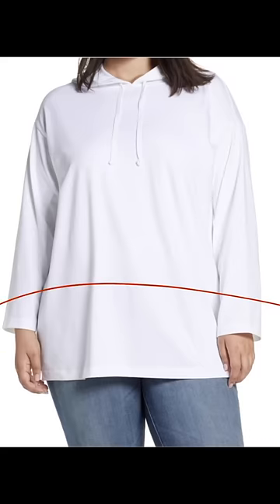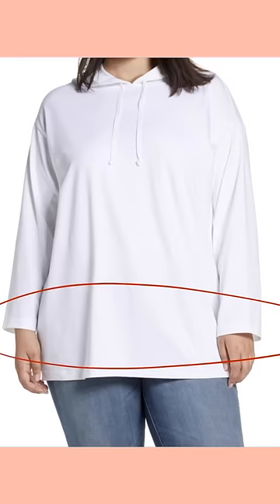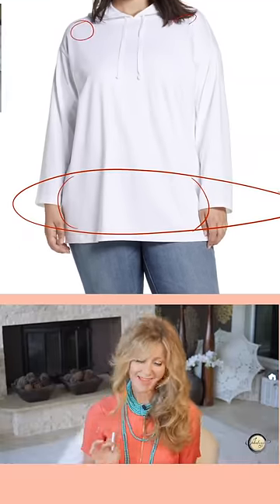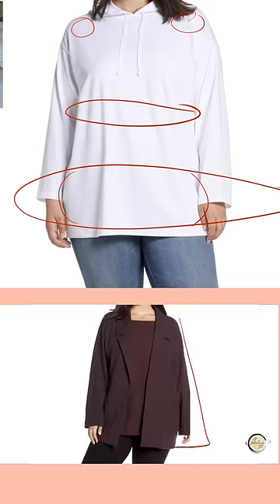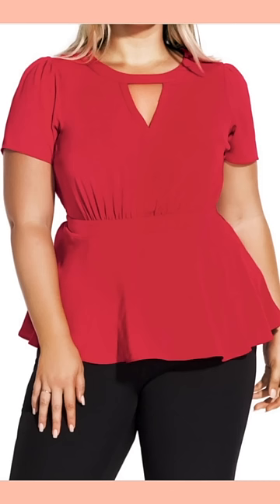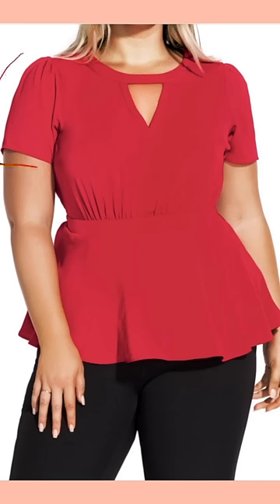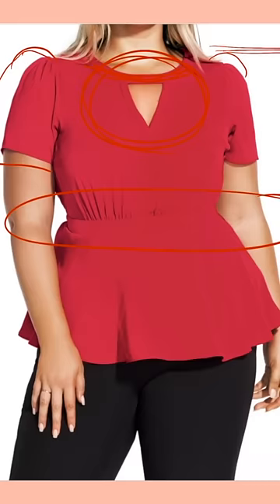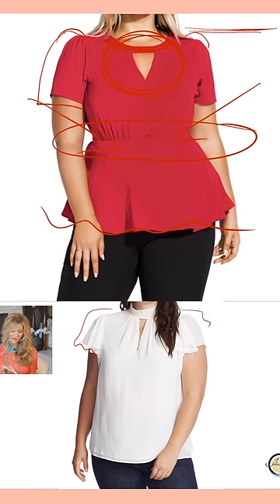Style Tip For PEAR SHAPE Women | Big Hips Small Shoulders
Great styling tip for pear shaped women with big hips, small waist and small shoulders. Make the right decisions when dressing for body type. How to dress for your body type and the secret to sleeve length for women over 50!…Choosing the correct sleeve on an outfit is one of the first things you can to do to make your body shape look superb. I mean slimmer, more feminine, and more put together…⬇️⬇️ See the full video for more style tips for your body type ⬇️⬇️

All the images today that I’m showing represent the average woman over 50s body size which is size 16, so if you’re smaller or larger than the images shown in the photos, the principles still remain the same…. but once you know these styling principles for your body type you will have the tools to shop with confidence.

If you enjoyed this video, I think you will enjoy watching these videos next xx

If you love a song from their selection and would like me to include in a workout, please let me know :)

If you know someone who may enjoy this video...Please share 🙏

***This content is not sponsored and all opinions are 100% honest and what I truly believe. If I LOVE a product first, and there is an affiliate link available...I will use it...I WILL NOT look for a product that pays a commission first, and then do a review...EVER! It doesn't cost you anything extra and you are free to use the link or not...Its totally up to you... If you do use my links...Thank you so much xx